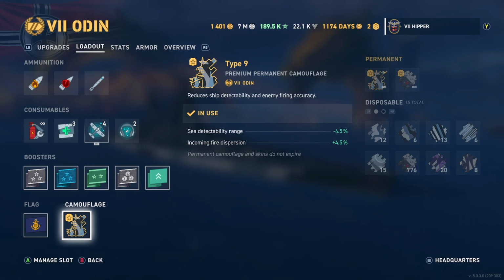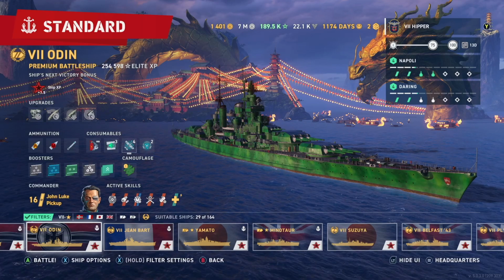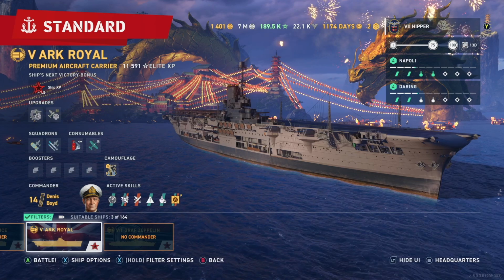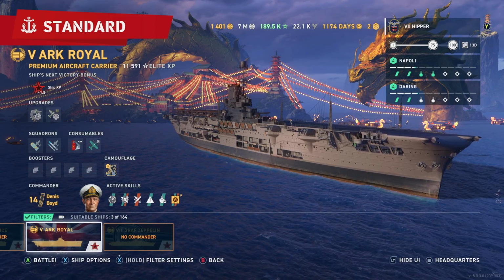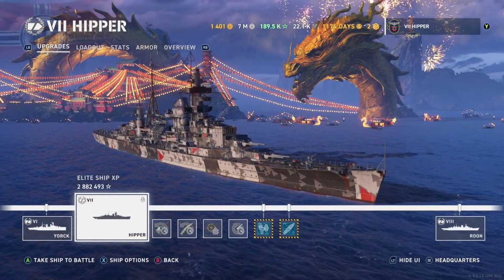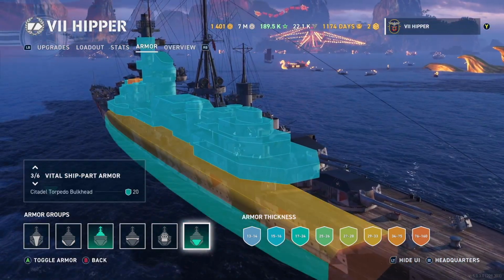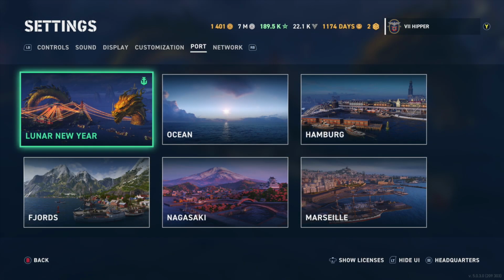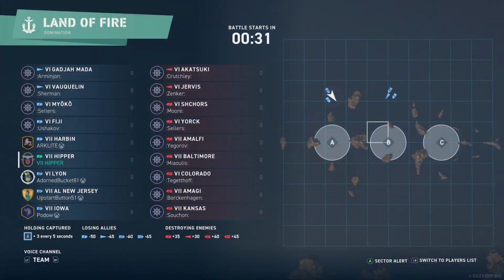Best Improvements to World of Warships: Legends Since 2019 (VII HIPPER)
World of Warships: Legends has come a long way since the fist few nations and ships in 2019. See the most important improvements to the game here.